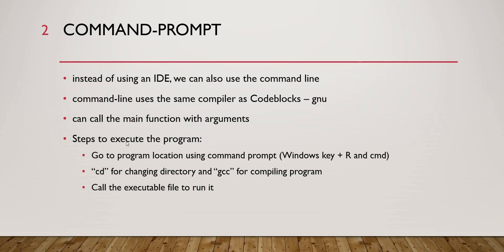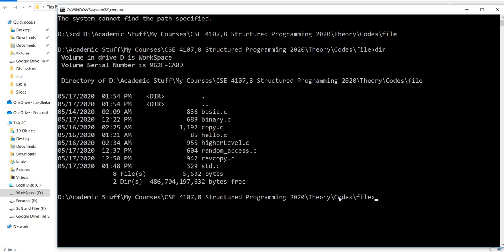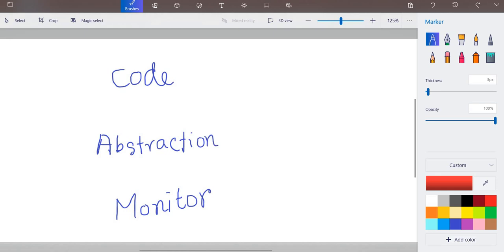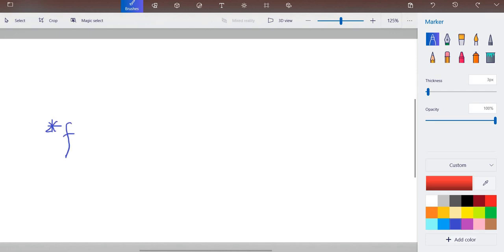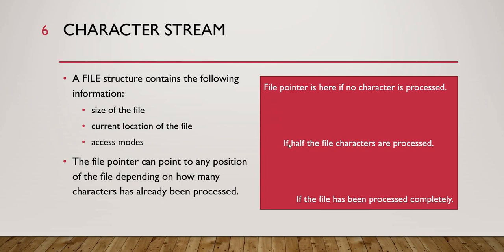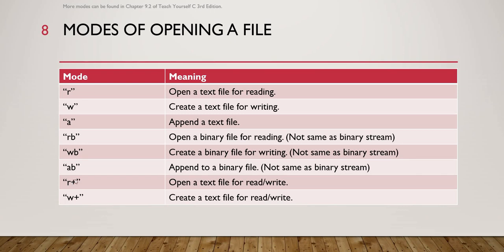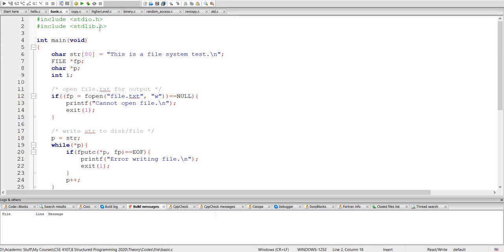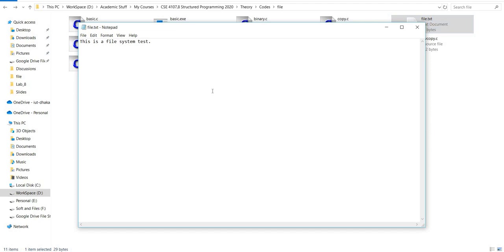File I/O Part 1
This is a video uploaded for the sole purpose of supporting my course CSE 4107, Structured Programming I of the Islamic University of Technology (IUT), Dhaka. The video is a lecture of my online classes for my students during the COVID-19 pandemic outbreak quarantine period. In this video, I try to give an introduction to File Input and Output using command-prompts and show how it works in C.